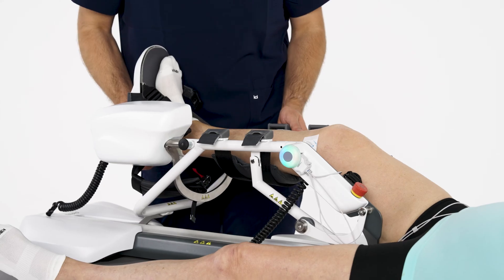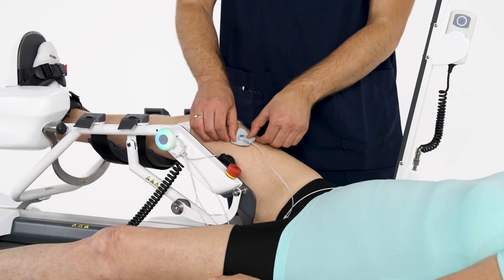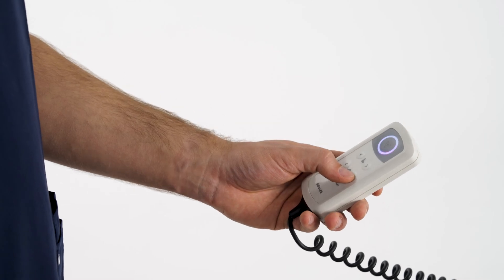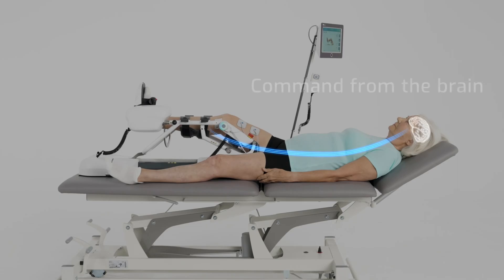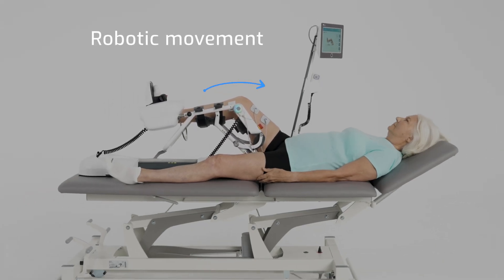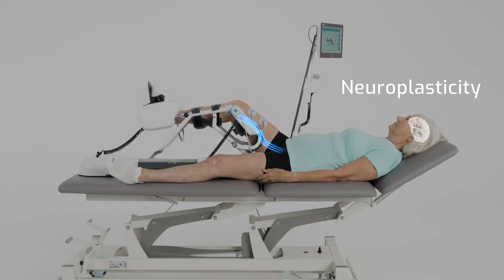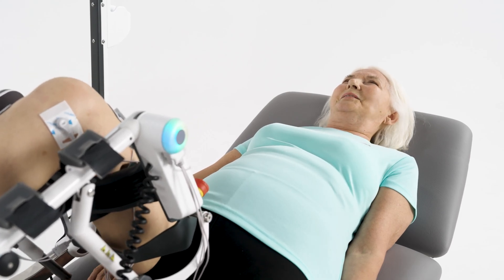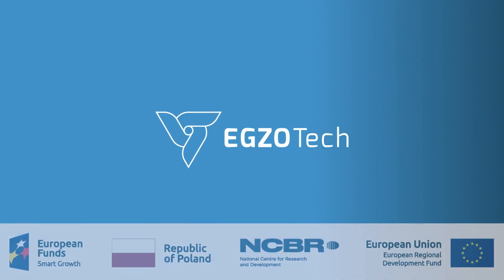Sidra LEG – mobile lower limb rehabilitation robot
Sidra LEG is the world's only two-drive rehabilitation splint harnessing synchronized electrostimulation and electromyography-triggered motion.

Meissa OT brings:
- squeeze, grip and motion force measurements,
- assisted movement of the upper limb triggered by electromyography,
- use 5 interchangeable occupational therapy handpieces (crutch, wrench, screwdriver, knob, handle) expandable,
- variable, configurable plane of motion,
- 4 channel electrostimulation synchronized with movement phases,
- 4 channel electromyography and electromyography biofeedback.

Sidra LEG allows rehabilitation by:
- training of different types of grasps: cylindrical, pincer, hook, palm, tweezers, spherical and lateral,
- functional exercises, daily life with variable force,
- Active exercises - assisted - movement of the upper limb triggered by electromyography,
- flexion / extension and inversion / adduction exercises of the wrist and pronation / supination of the forearm,
- each movement allows synchronized triggering of electrostimulation, supporting muscle contraction in phases of movement (Lovett 0-5).